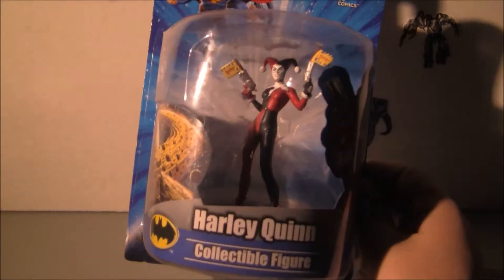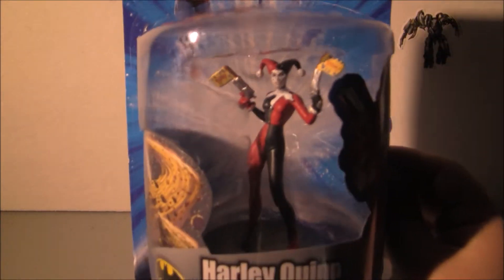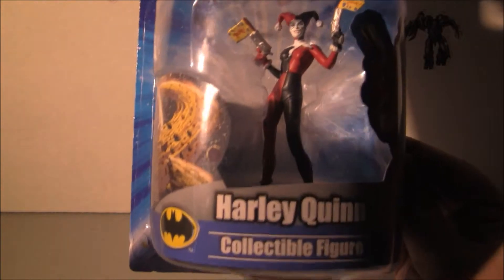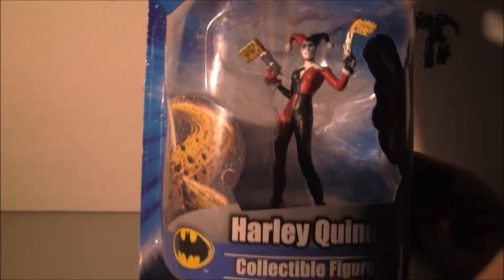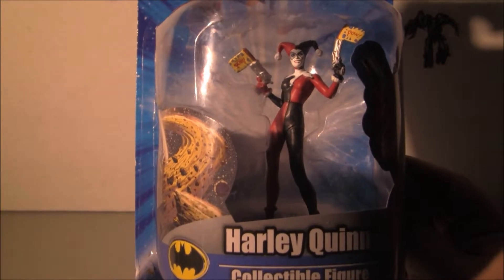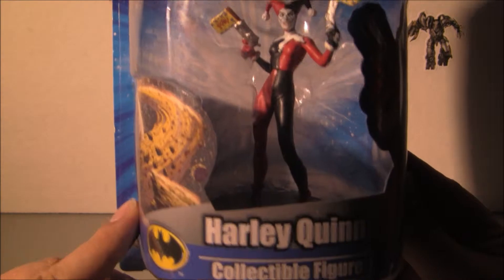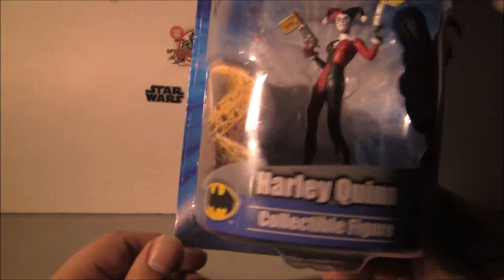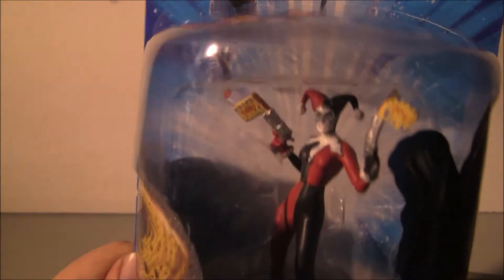Harley Quinn Collectable Figure 4" PVC DC Comics Batman Toy Review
This is a review of the new release 4' PVC Collectable figure.